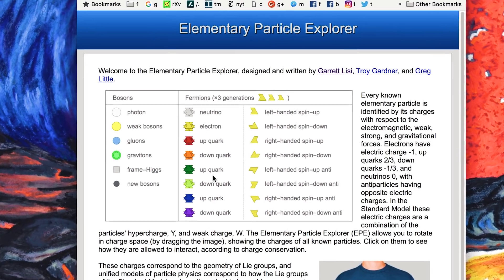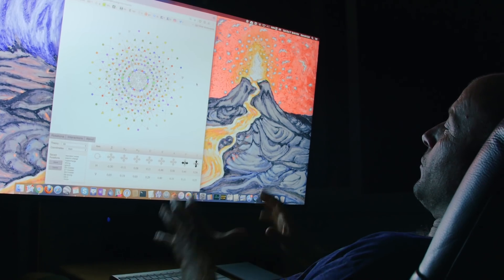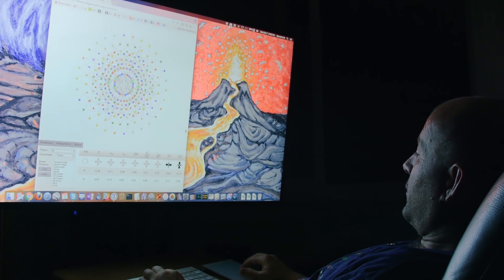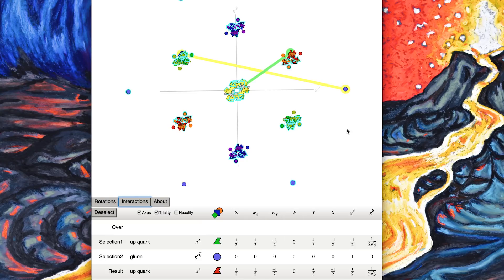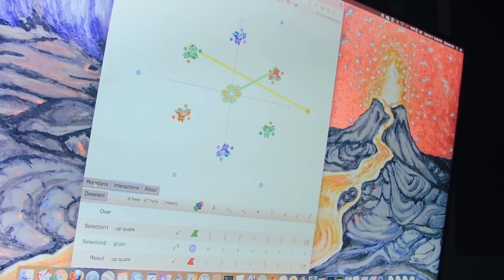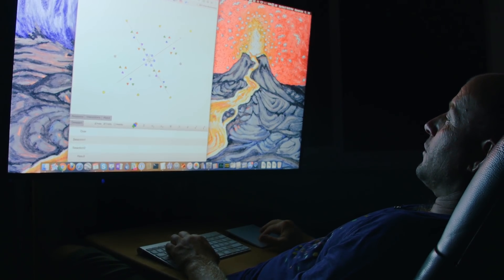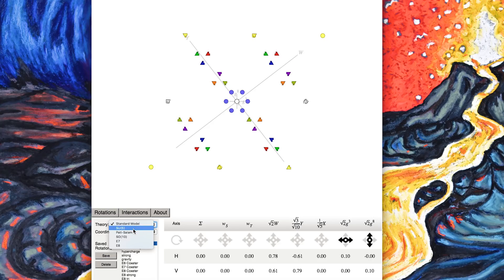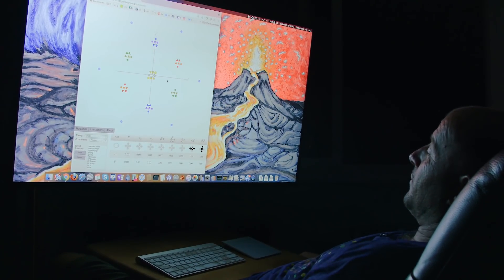Garrett Lisi's Elementary Particle Explorer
We filmed our friend, physicist Garrett Lisi of the Pacific Science Institute, in his Hawaii home explaining how to use his Elementary Particle Explorer, a fascinating online tool for rotating and examining the particle charges and interactions in the Standard Model, Grand Unified Theories, and E8 Theory. Here is a link to the the Elementary Particle Explorer

We filmed this as part of "8D Glasses," a short documentary we are making about E8 and how some scientists are attempting to use E8 in unification physics models. As we shoot the documentary, we will upload longer pieces of content such as this one in order to put more knowledge about E8 out there in the world for all to discover.

Produced by Mad Machine Films as part of the film "Hacking Reality." Shot/Edited by Natt McFee. Directed by David Jakubovic.